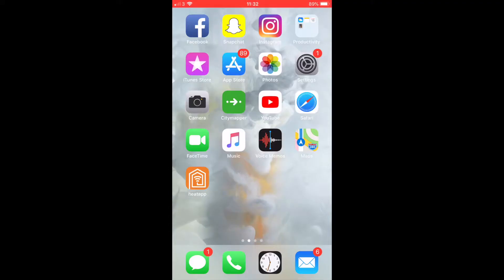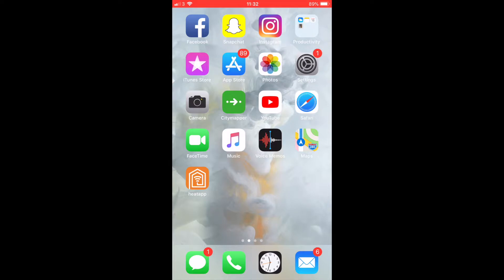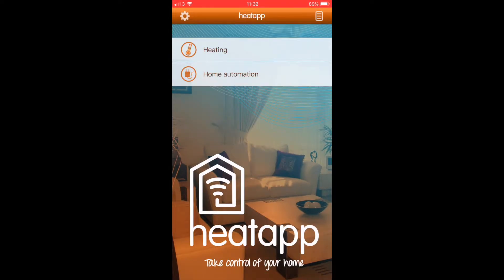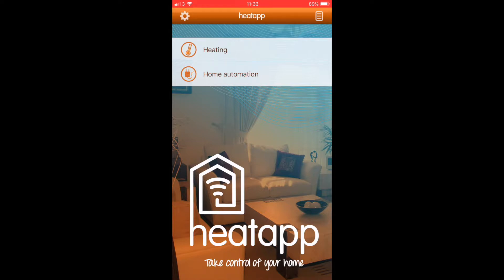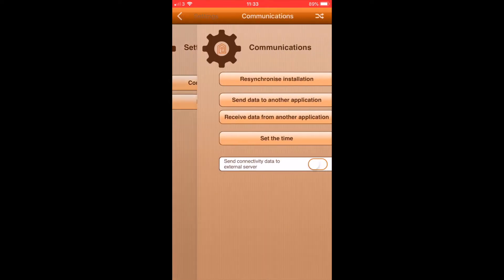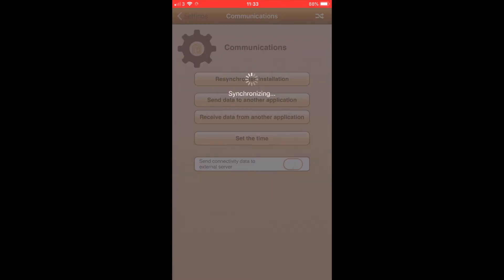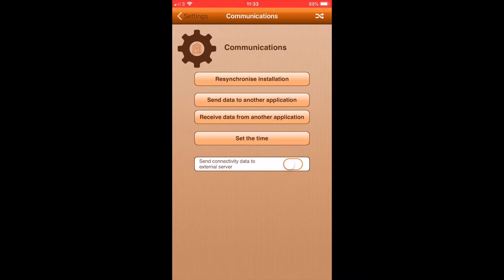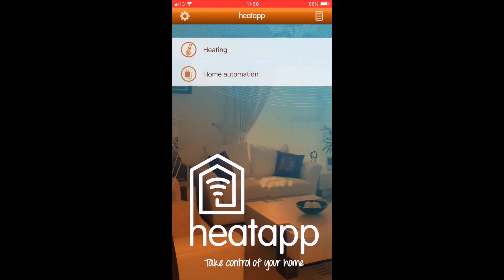Setting Time And Date on Heatapp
Apple and Android